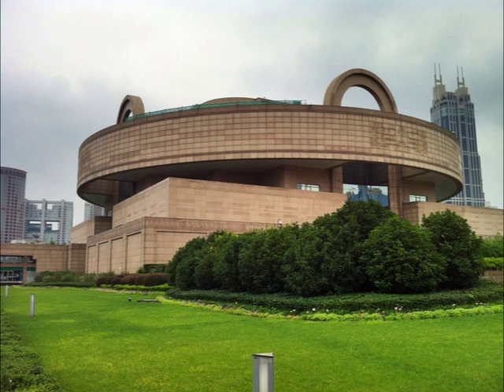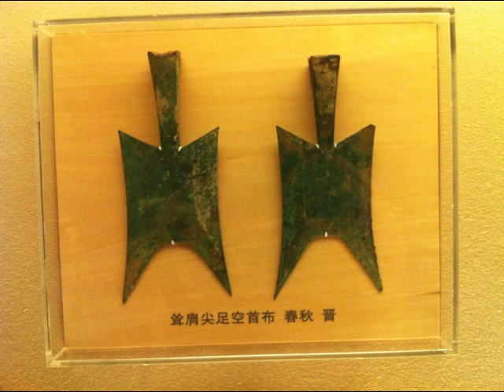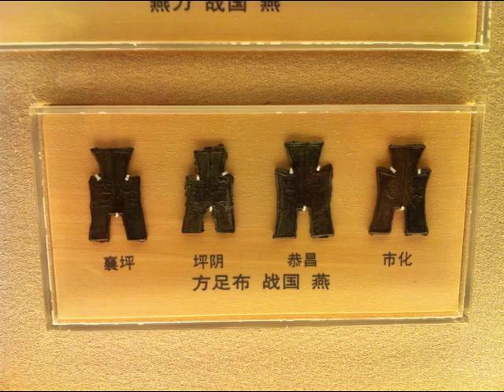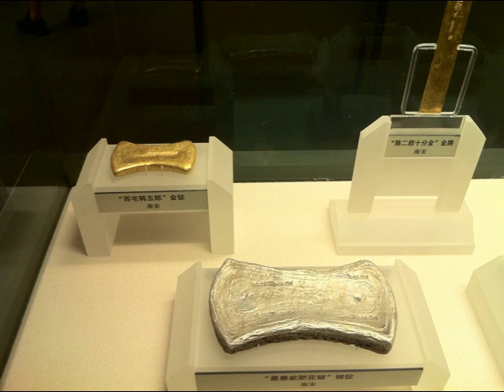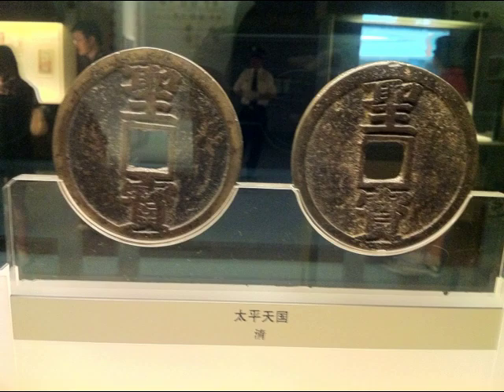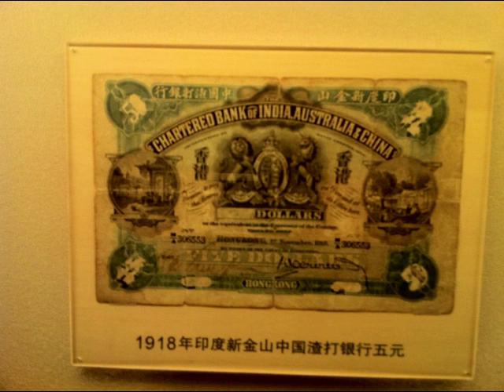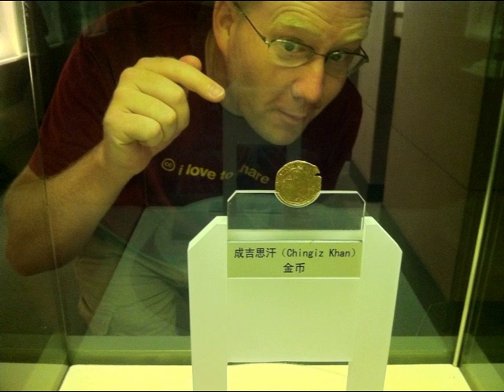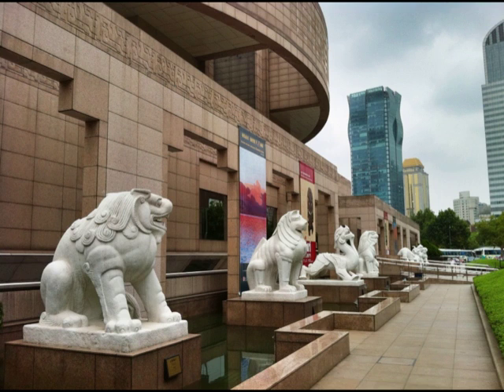Shanghai Museum Coins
A narrated slideshow about the coins and currency exhibit in the Shanghai Museum. I toured the exhibit on September 11, 2011.